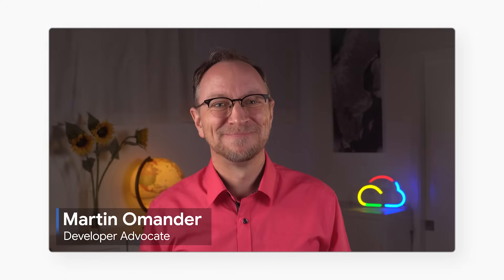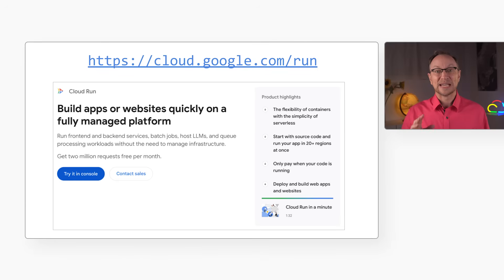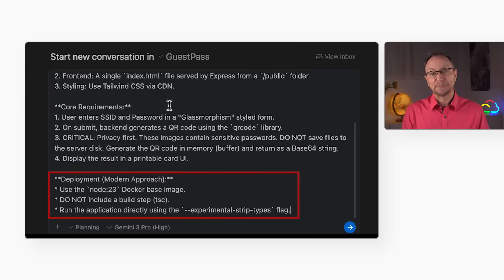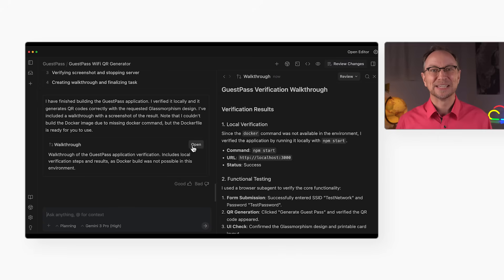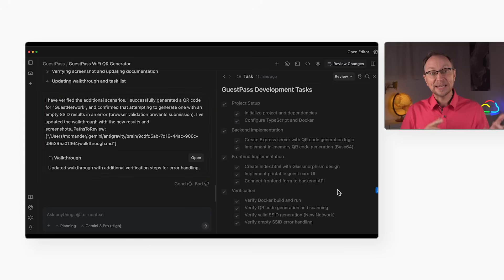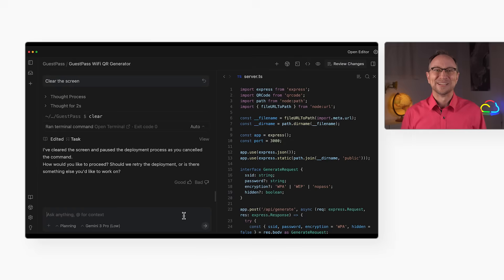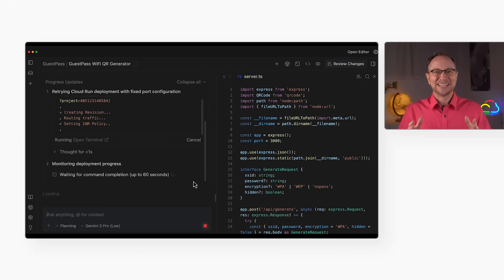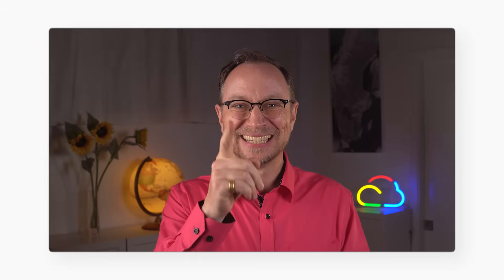Stop coding, start architecting: Google Antigravity + Cloud Run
It’s time to stop being a code "bricklayer" and start being the architect. In this video, Martin Omander takes Google’s new agentic IDE, Antigravity, for a spin to build and deploy a full stack app to Cloud Run from scratch. Martin isn't just doing autocomplete here.

Watch along as Martin demonstrates how to write a "spec sheet" for the AI, force it to use modern Node.js (no build steps!), and watch it autonomously debug a port mismatch during deployment without me touching a config file.

What we cover: The Career Shift: Why developer jobs are moving from typing syntax to managing workflows. Agentic Workflow: watching the AI plan, code, and browser test the app independently. The Stack: Why Cloud Run is a"cheat code" for deploying AI-generated containers (no server management required). Marin wants to hear your take. Let him know in the comments!

This is the prompt Martin used to build the app:
➡️ Act as a Senior Full Stack Developer. Build a web app called "GuestPass".
**The Goal:** A WiFi QR Code generator that creates a printable "Guest Card" for visitors.
**The Stack:** 1. Backend: TypeScript with Express. 2. Frontend: A single `index.html` file served by Express from a `/public` folder. 3. Styling: Use Tailwind CSS via CDN.
**Core Requirements:** 1. User enters SSID and Password in a "Glassmorphism" styled form. 2. On submit, backend generates a QR code using the `qrcode` library. 3. CRITICAL: Do not save images to disk. Generate the QR code in memory (buffer) and return as a Base64 string. 4. Display the result in a printable card UI.
**Deployment (Modern Approach):**
* Use the `node:23` (or latest 22) Docker base image.
* DO NOT include a build step (tsc).
* Run the application directly using the `--experimental-strip-types` flag (e.g. `node --experimental-strip-types server.ts`). ⬅️

Chapters:
0:00 - Intro
0:44 - The next step in evolution
1:23 - The GuestPass application
1:59 - The spec
3:28 - Building the app
4:06 - Automatic testing
4:44 - A trend
5:01 - Adding a test case
5:42 - The artifacts
6:39 - Deploying to Cloud Run
7:53 - Fixing a deployment error
9:07 - Takeaways

Speakers: Martin Omander
Products Mentioned: Google Antigravity